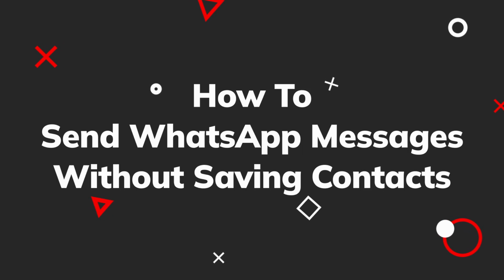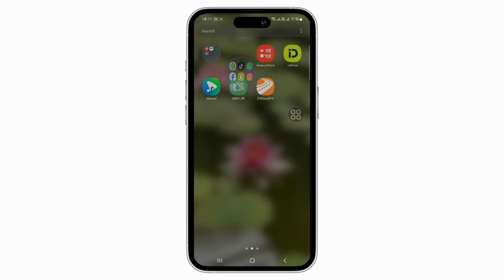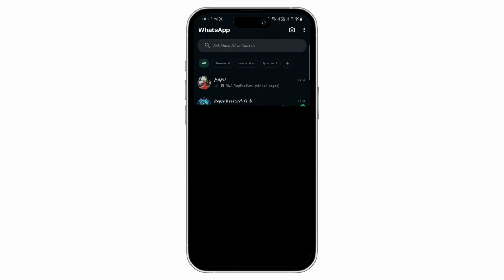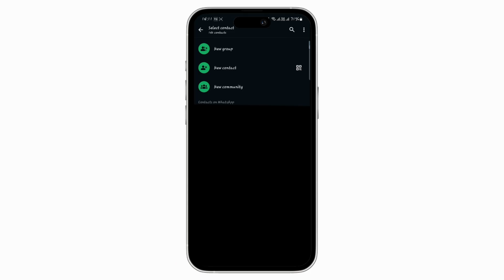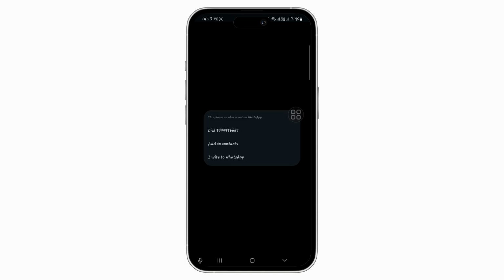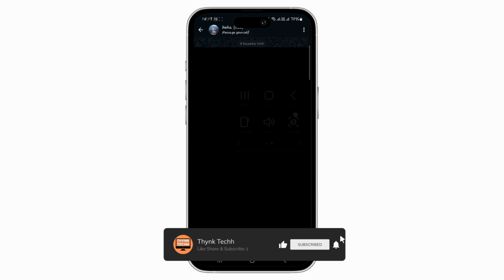How to Send WhatsApp Messages Without Saving Contacts 2026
Want to send a WhatsApp message without saving someone's phone number? 💬📱 This step-by-step 2026 guide will show you how to message anyone on WhatsApp without adding them to your contacts, making it quick and convenient for one-time conversations.

What You’ll Learn in This Video:
✅ How to send WhatsApp messages without saving a contact
✅ Using the official WhatsApp Click to Chat feature
✅ Alternative methods to start a chat instantly
✅ Common issues and how to fix them in 2026

Whether you're contacting a business, delivery driver, customer, or someone you only need to message once, this tutorial will help you start a WhatsApp conversation in just a few taps.

📌 Chapters:
⏱ 0:00 - Introduction
⏱ 0:10 - How to Send WhatsApp Messages Without Saving Contacts